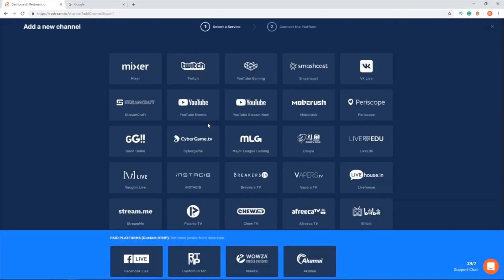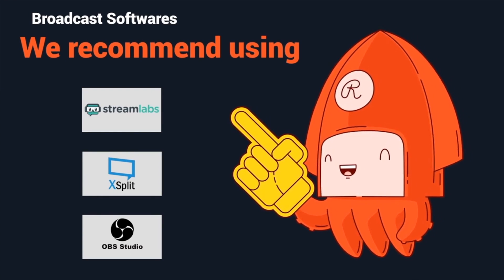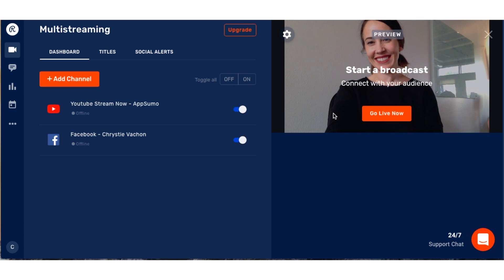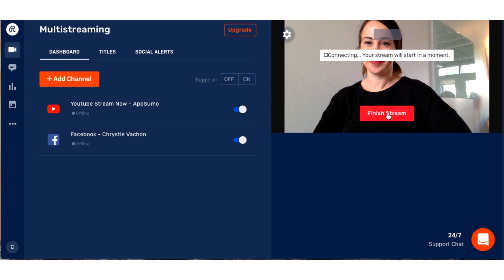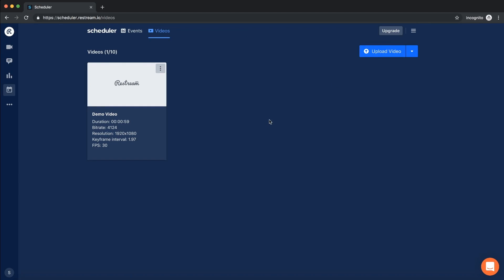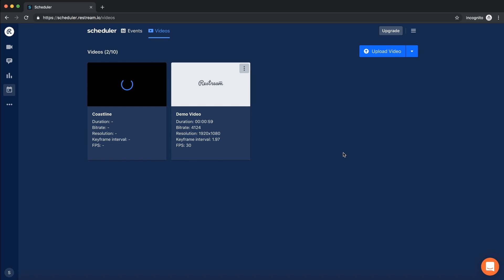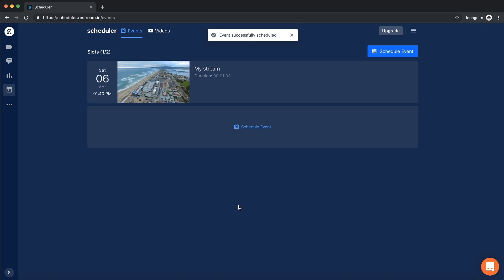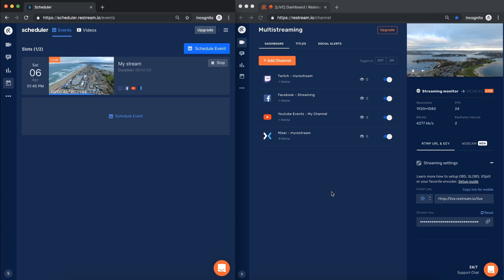Restream.io Review on AppSumo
Today we are talking about ReStream which is the best way to stream your broadcast to YouTube, Twitch, Mixer, Facebook, and 30+ other streaming services instantly at the same time.